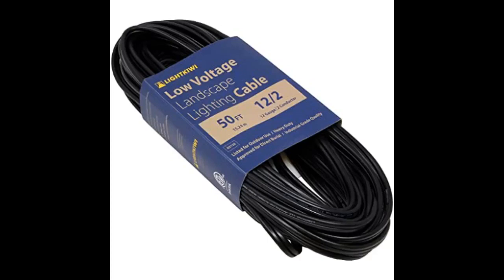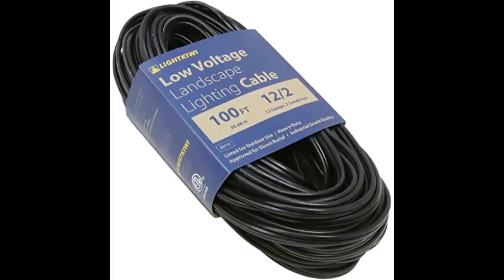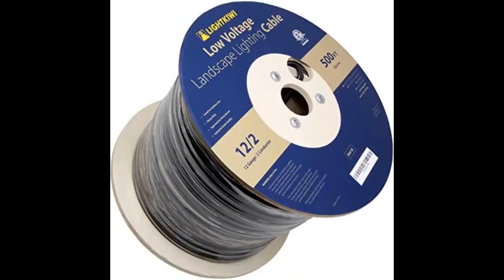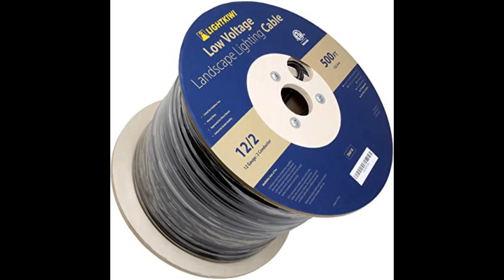Lightkiwi 12/2 Low Voltage Landscape Wire - 50 Feet - Weatherproof Outdoor Underground Direct Burial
- Lightkiwi 12/2 Low Voltage Landscape Wire – Outdoor Underground Direct Burial Stranded Cable for Landscape Lighting – 12-G...
Upgrade your outdoor lighting with the Lightkiwi 12/2 Low Voltage Landscape Wire - 50 Feet! This high-quality, weatherproof, direct burial stranded cable is designed to meet all your outdoor lighting needs. From spotlights to underwater lights, this versatile cable is the perfect solution for your landscape lighting projects. With an ETL Listing and a Lifetime Satisfaction Guarantee, you can trust Lightkiwi to deliver superior quality and exceptional performance.

Key Features:

    Versatile Low Voltage Cable for Outdoor Use:
    Ideal for a wide range of low-voltage outdoor applications, including spotlights, downlights, pathway lighting, area lighting, floodlights, in-ground/well lights, deck lights, step lights, hardscape lights, specialty lighting, and underwater lights.

    Direct Burial and Industrial-Grade Quality:
    Designed to withstand sunlight, dust, and moisture, this cable is built for both above and below ground outdoor use or in conduit. It can also be used indoors, making it an excellent choice for versatile installations. The Lightkiwi outdoor cables undergo rigorous testing to ensure the highest performance and reliability.

    Durable 100% Pure Bare Copper Wire:
    Featuring a stronger signal, greater conductivity, and flexibility, this cable is made of 100% pure bare copper wire, providing a superior alternative to copper-lined aluminum (CCA) wires. Its heavy-duty jacket protects against tearing, cuts, and scrapes while offering flexibility for easy installation and long-lasting durability.

    ETL Listed for Safety and Quality Assurance:
    As proof of product compliance with North American safety standards, the Lightkiwi 12/2 Low Voltage Landscape Wire is ETL Listed. This certification indicates a superior quality product that has passed numerous tests and is preferred by most contractors and electricians.

    Lifetime Satisfaction Guaranteed:
    At Lightkiwi, we stand for the highest quality worry-free products and customer satisfaction. If you're not satisfied with our product in any way, we offer an easy return policy.

Nice wire. Easy to split and strip.
Product was as specified, delivered on time and was exactly as I needed
Exactly what I had expected-worked great...my low voltage lights never looked better!
A valuable experience is the quality of products I was never able to achieve in mall shopping, because, it would have taken me probably 20 times longer to find the same products with the same qualities that I can now discover on Amazon in a very short time compared to mall shopping.